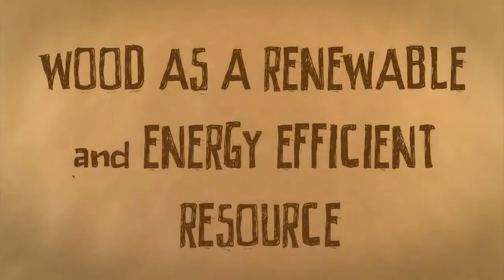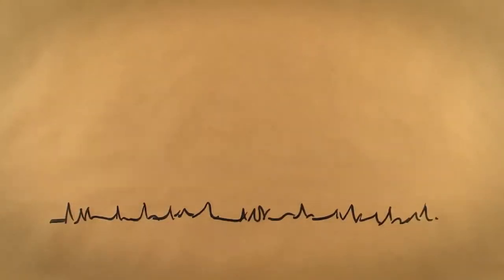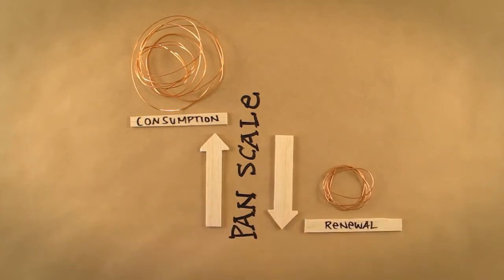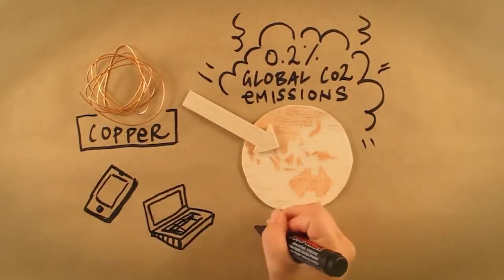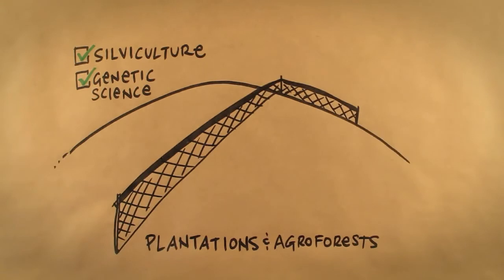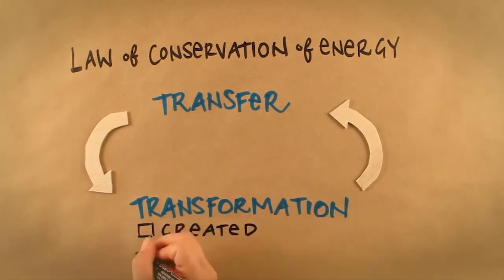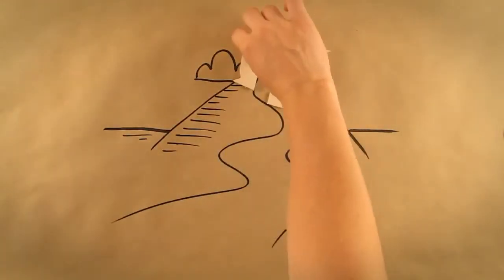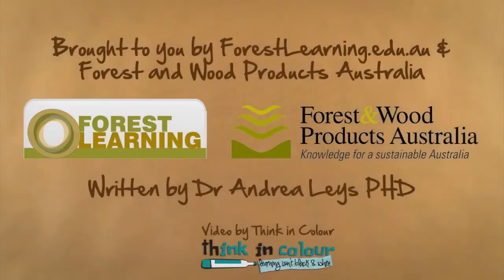Wood as a Renewable and Energy Efficient Resource (FULL) | ForestLearning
Forest Learning Video